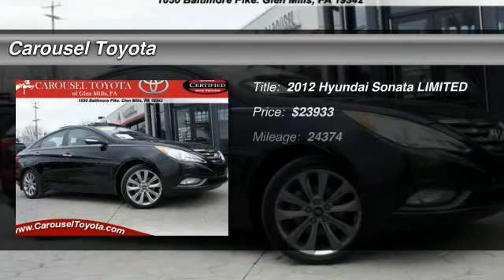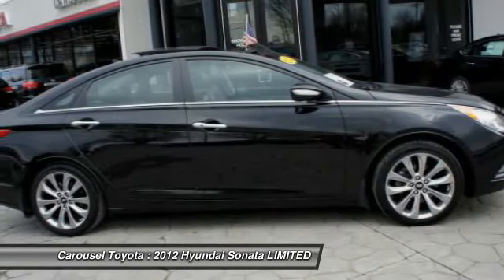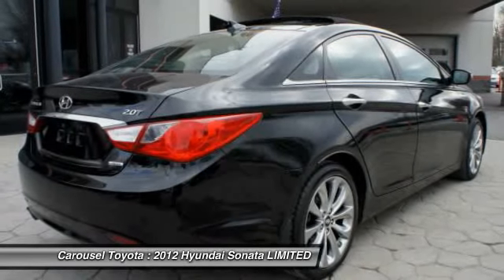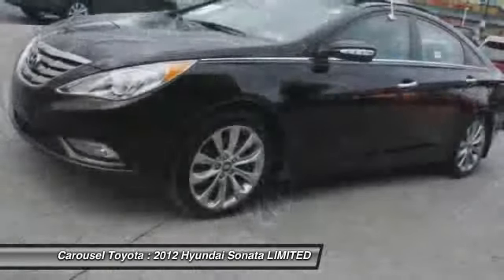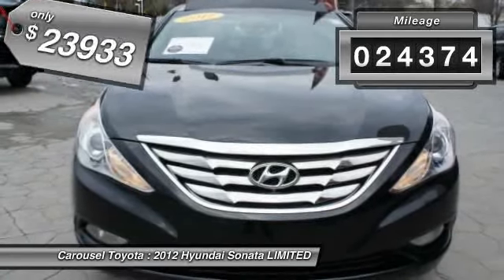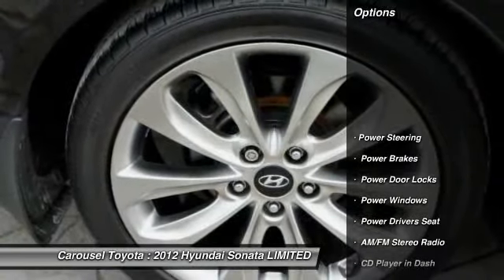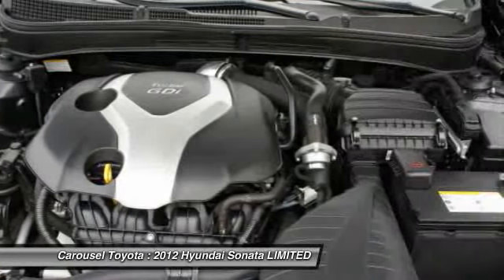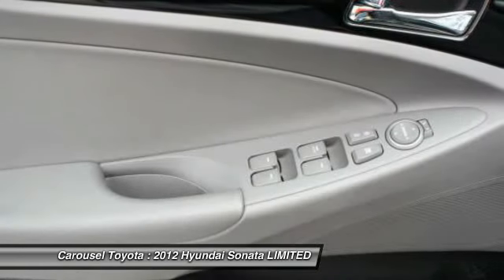2012 Hyundai Sonata LIMITED Glen Mills PA 19342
2012 Hyundai Sonata LIMITED

This vehicle is located at:

Carousel Toyota
1050 Baltimore Pike